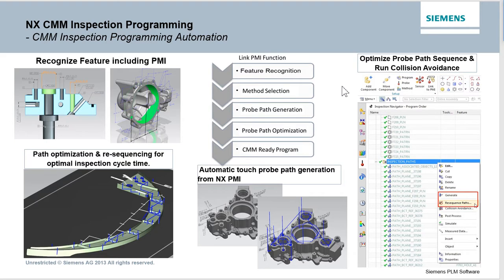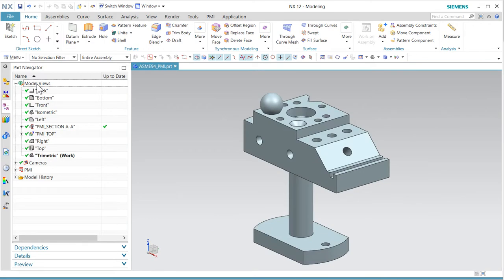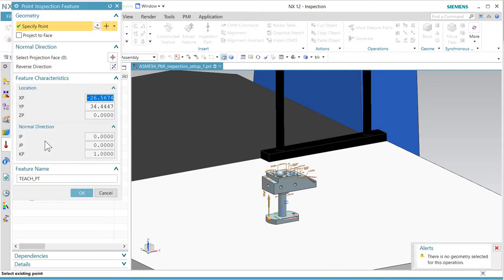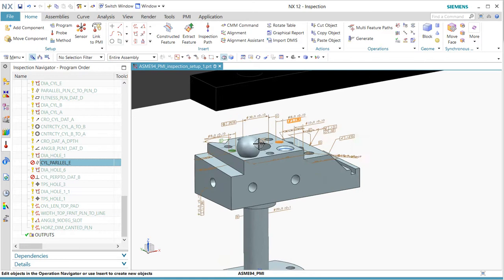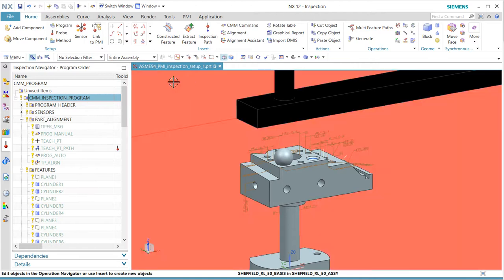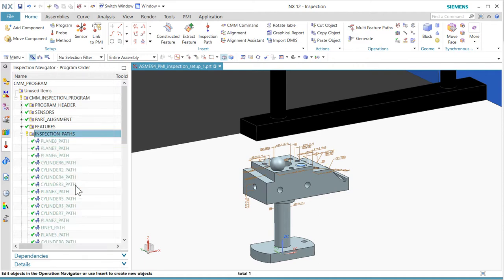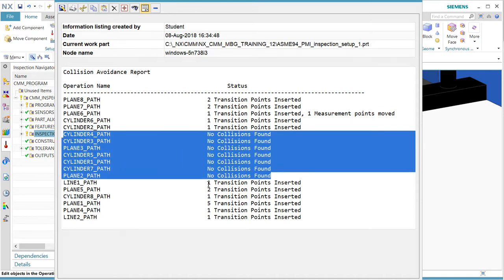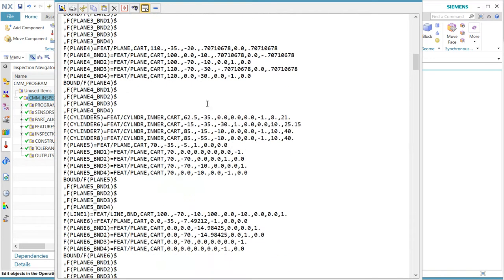NX CMM 2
NX CMM Programming 2